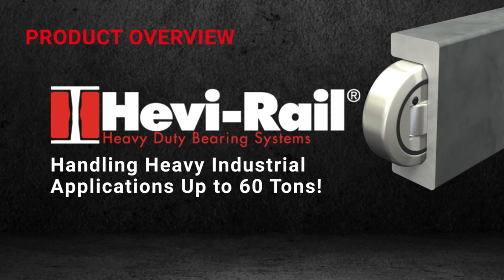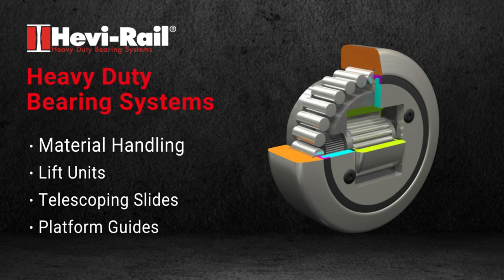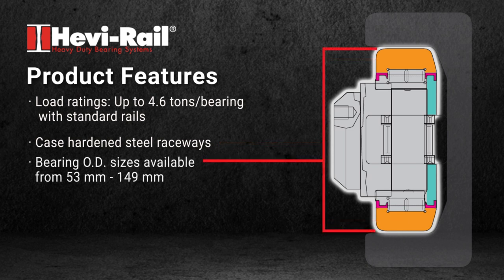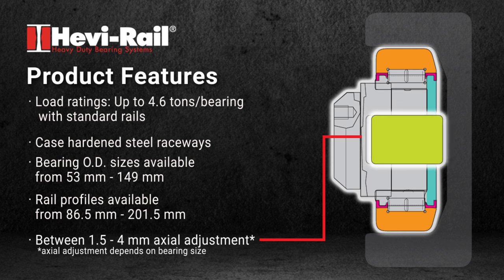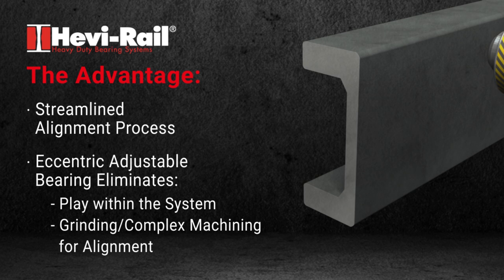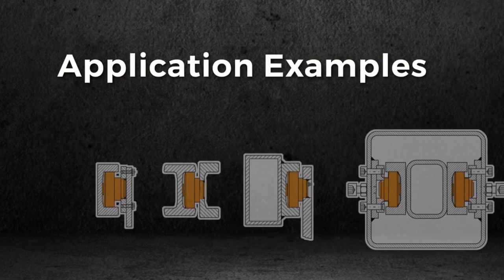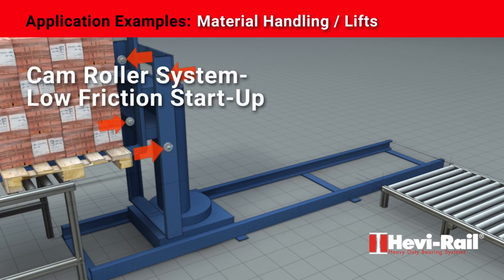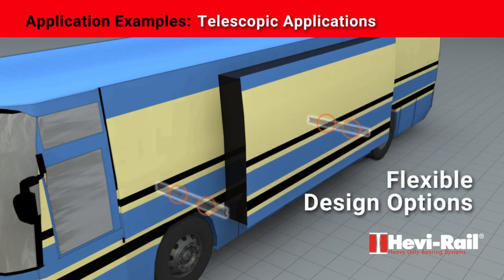Hevi Rail Overview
The Hevi-Rail heavy duty bearing system provides smooth linear guidance in the toughest of industrial applications; such as lift units, robotic platforms and telescoping slides.